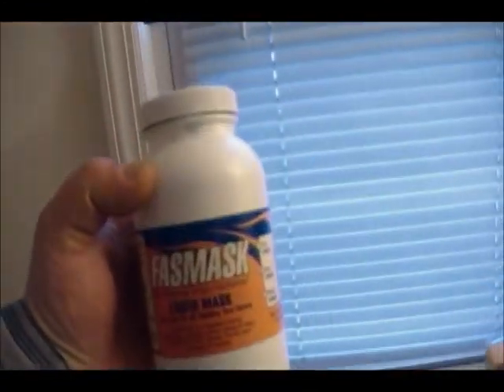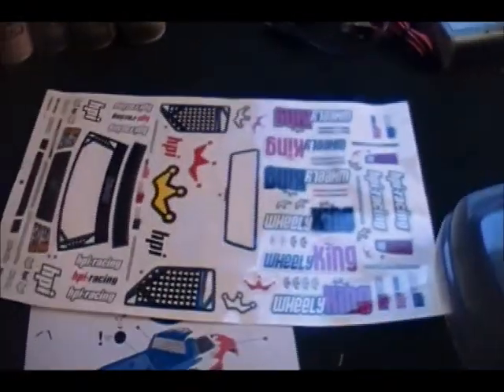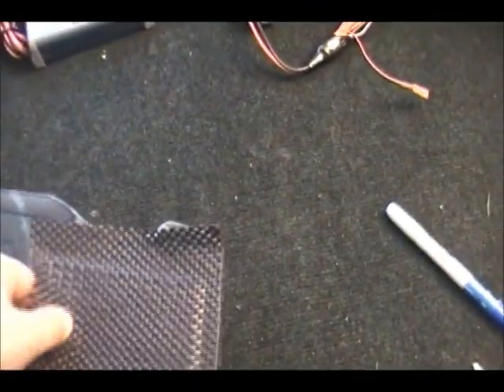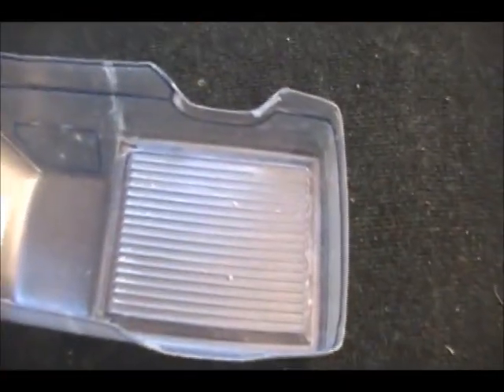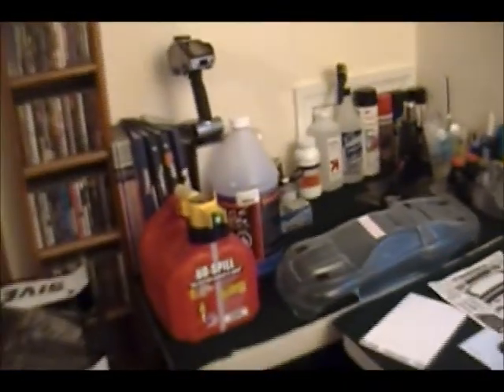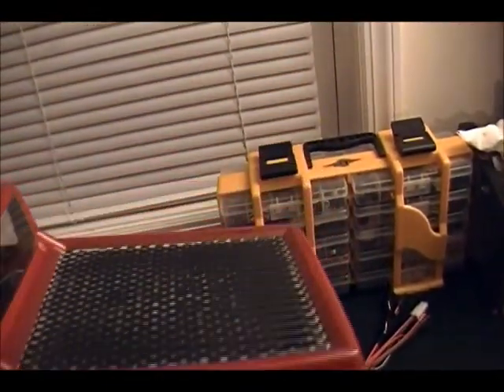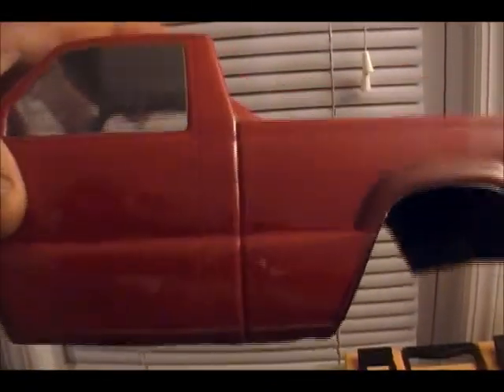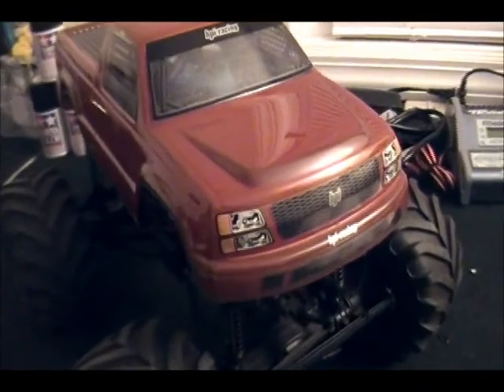PAINTING RC BODIES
Episode # 7. This is a video of a day in the life of Everyday RC. This video was filmed on Sun Dec 16th after going to my families annual tradition of Breakfast with Santa. Had a great time with my fam , kiddies, wife and the man himself Santa! I came home a decided to do a painting tutorial video. I've had these two clear bodies for a while and figured it was time to get some paint on them. Hope you enjoy.

Also check out some of my running footage from a few weeks ago on my friend Victor Montuori's page.  Victor Montuori @